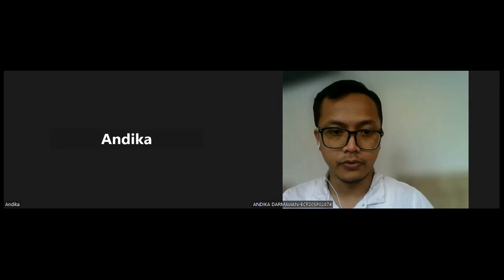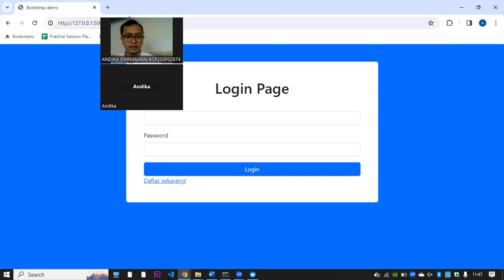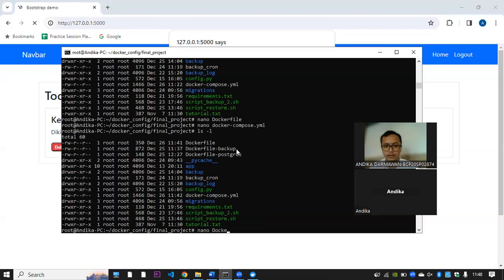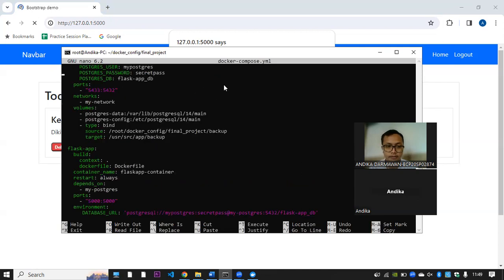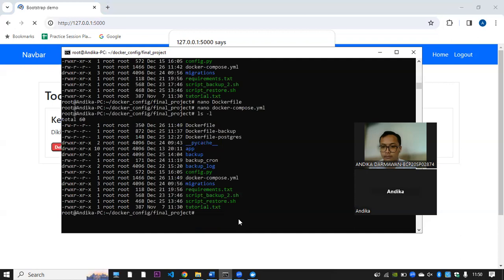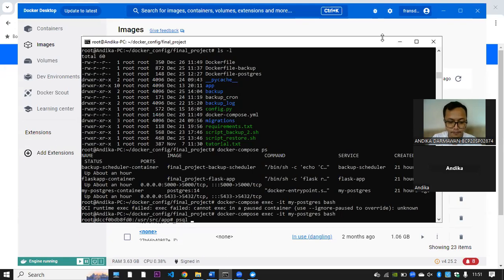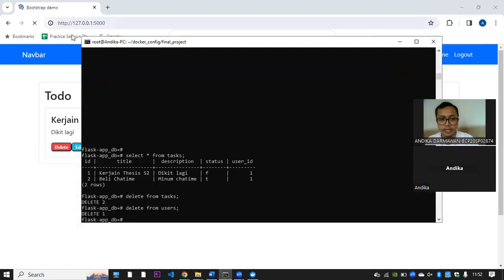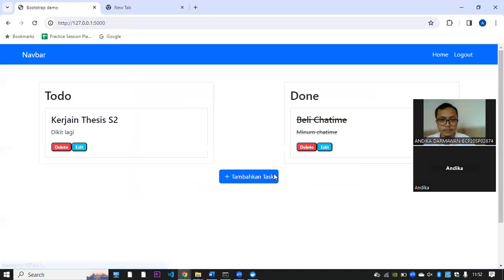Linux and Container Pacmann - Deployment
This is my Docker Services deployment project for a Kanban ToDo list Web Based App.